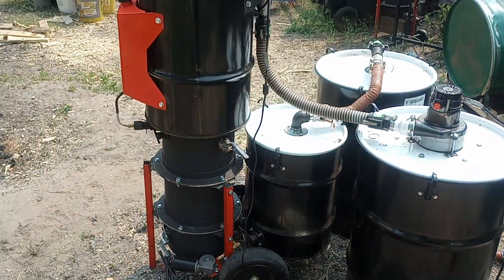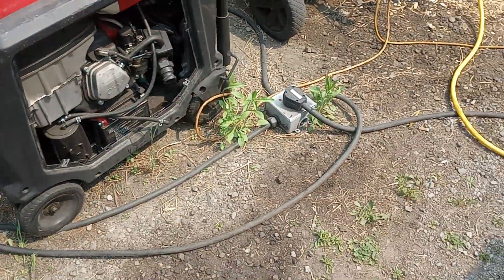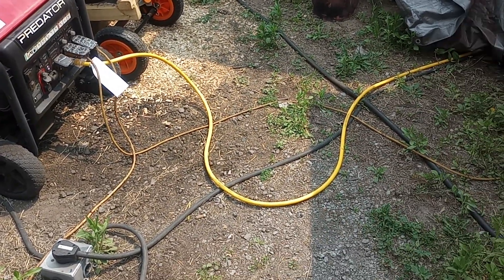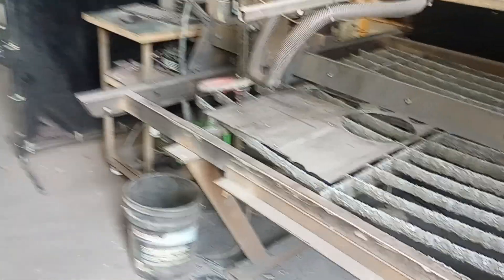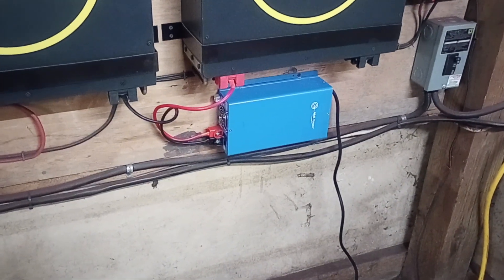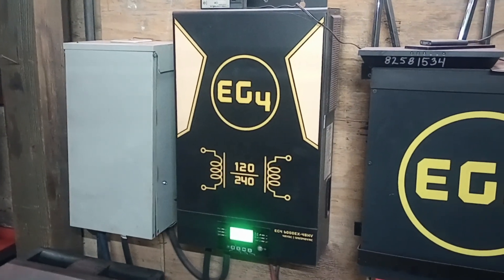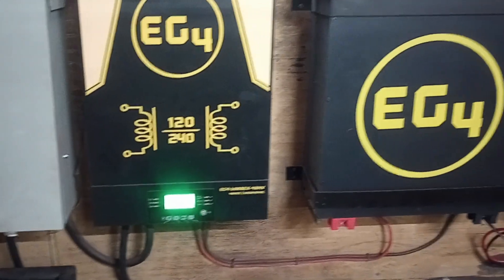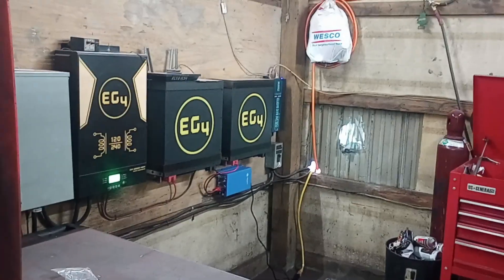Running our CNC machine on Woodgas?? DXF-10 Update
Ok made some updated to the DXF-10. Ive added the grate chaker designed our own grate that will now be standard. Those that want to on wood fuel will then want to add  the filters Ive added. This filter is large and gets the job done!!. The gas is cool and dry without a trace of tar.

I will be working on bringing back our AFR mixer controller soon along with automating the grate on our DXF-10 pre production unit.

In 10 years of development and manufacturing our system. The DFX-10 is the most stable machine we have ever created. It runs very stable and with the added filter system produces very clean and powerful gas. Its actually a pretty incredible machine.